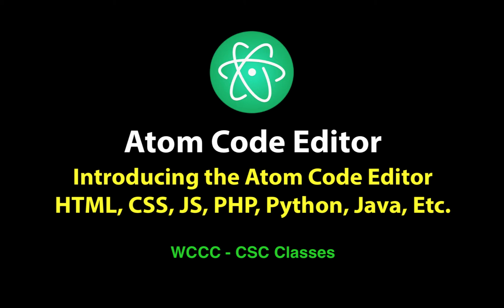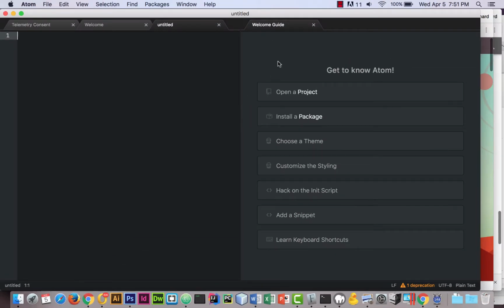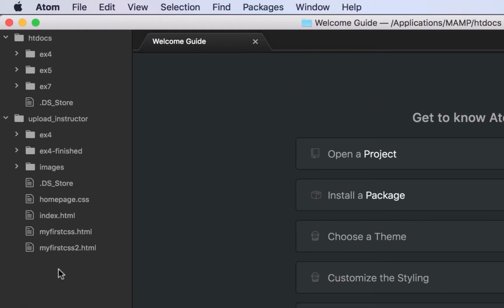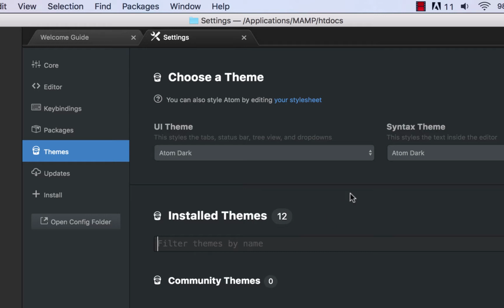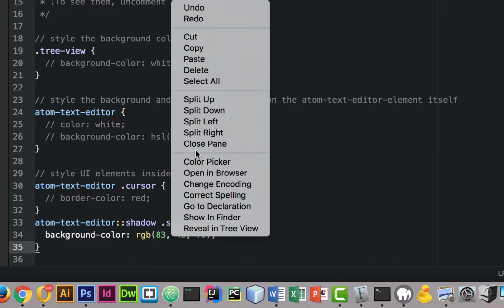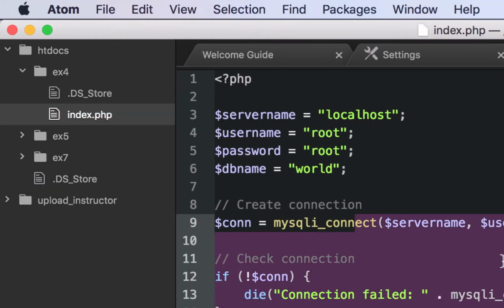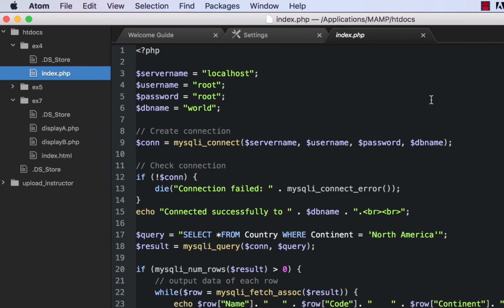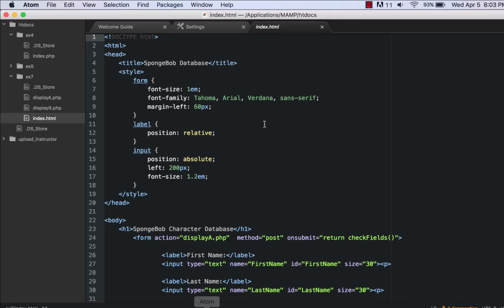IntroducingAtomCodeEditor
ntroducing the Atom Code Editor
HTML, CSS, JS, PHP, Python, Java, Etc.